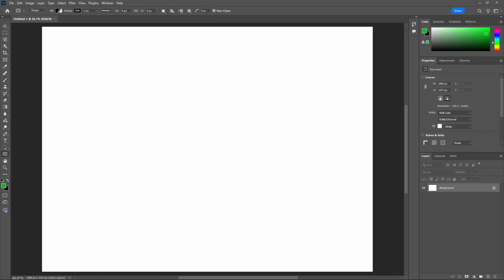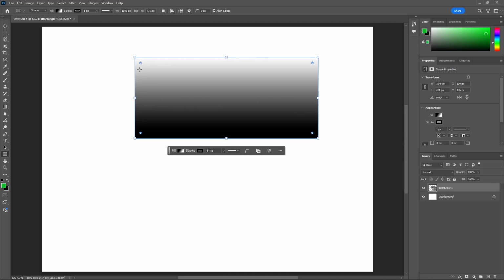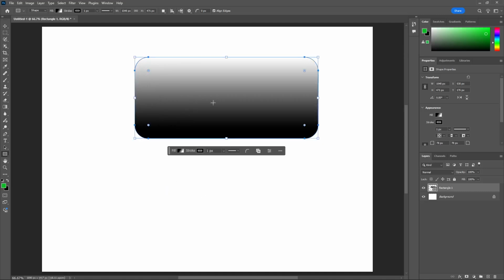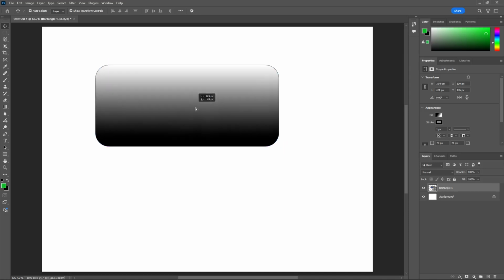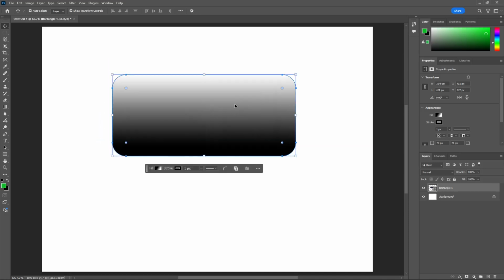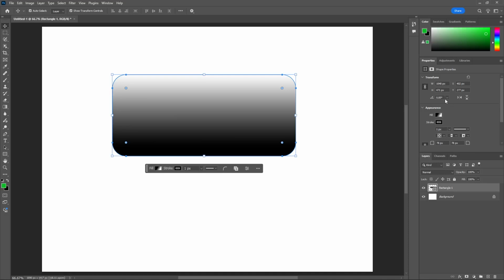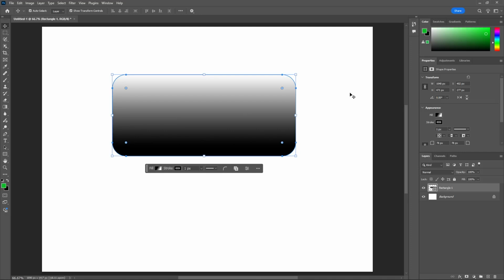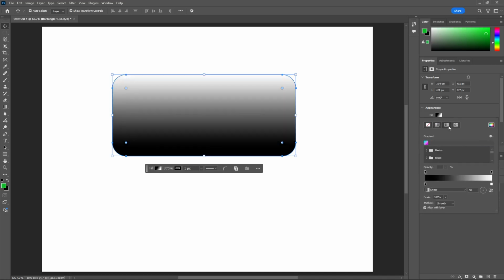How to Round Corners in Photoshop [2026 Full Guide]